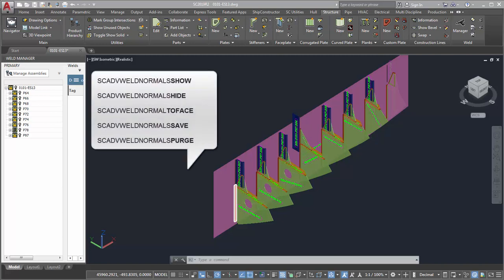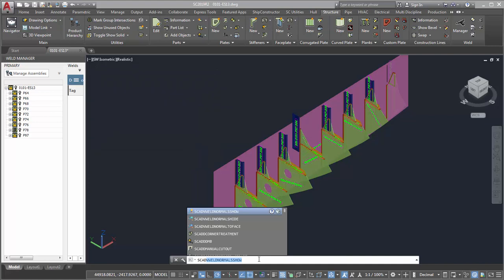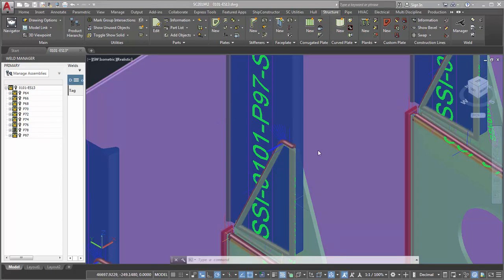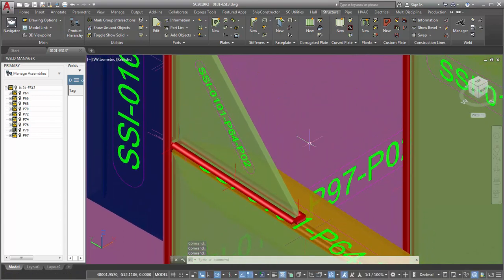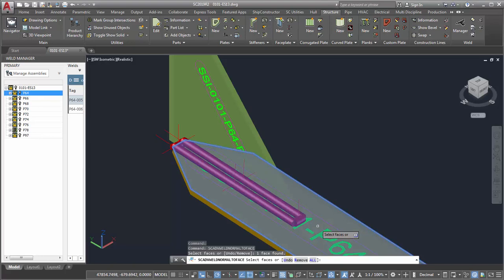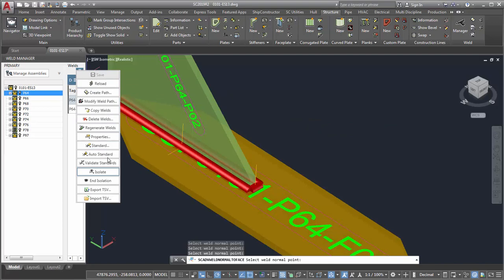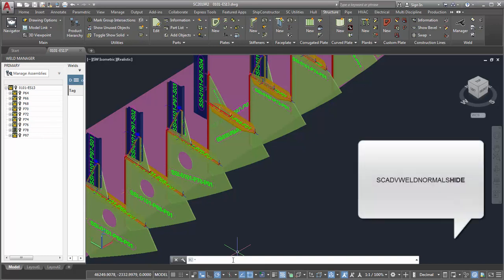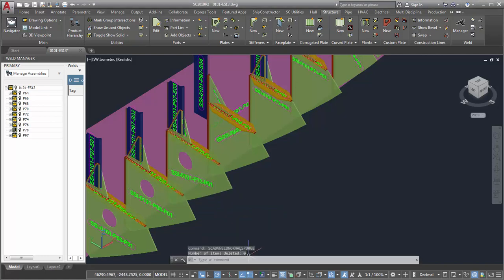SSI 2019 R2 Webinar - Improved Automation for Computer Aided Robotic Welding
ShipConstructor now supports a streamlined workflow for Computer Aided Robotic Welding providing the ability to generate robot-class 3D model and welding specification exports from ShipConstructor. This development is key to enable cost-effective utilization of robotic automation for one-off and high-mix/low-volume production. Shipbuilding is unlike any other industry, and our software is built with that in mind. The solutions SSI develops empower shipbuilders to solve the biggest challenges they face and focus on what they do best – shipbuilding.